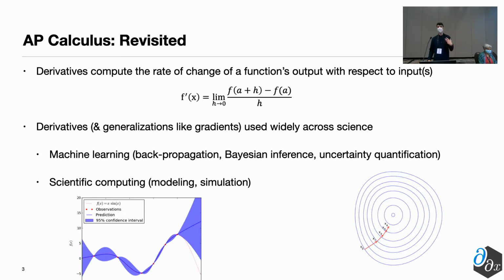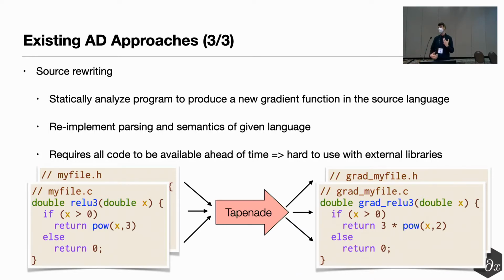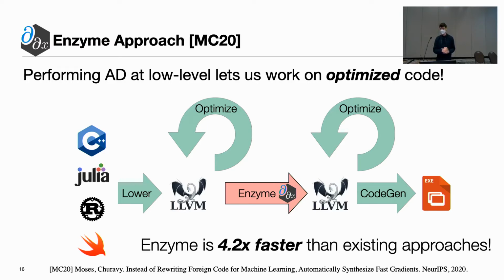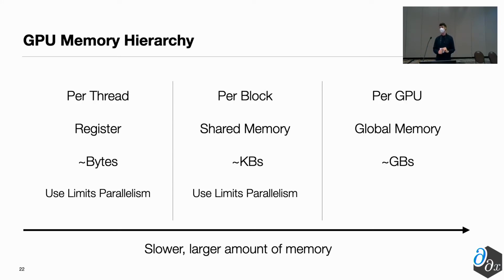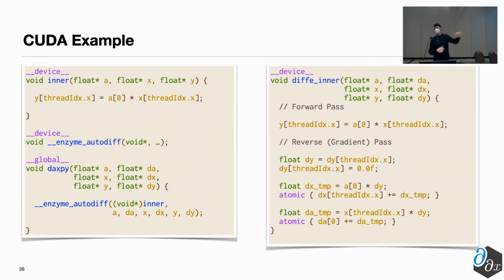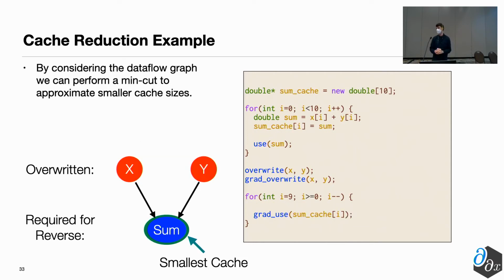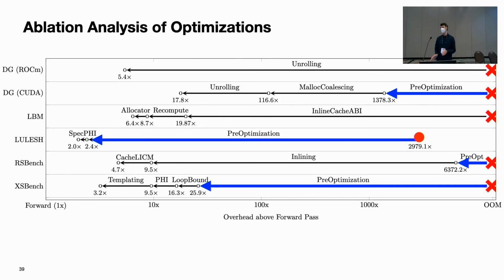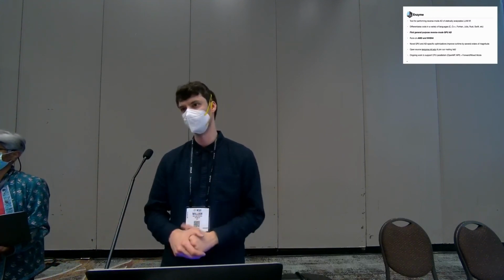[SC'21] Reverse Mode Automatic Differentiation and Optimization of GPU Kernels via Enzyme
Conference Presentation of Reverse-mode automatic differentiation and optimization of GPU kernels via Enzyme, at SC '21

Best Student Paper Finalist and Best Reproducibility Finalist

Abstract:
Computing derivatives is key to many algorithms in scientific computing and machine learning such as optimization, uncertainty quantification, and stability analysis. Enzyme is a LLVM compiler plugin that performs reverse-mode automatic differentiation (AD) and thus generates high performance gradients of programs in languages including C/C++, Fortran, Julia, and Rust. Prior to this work, Enzyme and other AD tools were not capable of generating gradients of GPU kernels. Our paper presents a combination of novel techniques that make Enzyme the first fully automatic reversemode AD tool to generate gradients of GPU kernels. Since unlike other tools Enzyme performs automatic differentiation within a general-purpose compiler, we are able to introduce several novel GPU and AD-specific optimizations. To show the generality and efficiency of our approach, we compute gradients of five GPU-based HPC applications, executed on NVIDIA and AMD GPUs. All benchmarks run within an order of magnitude of the original program's execution time. Without GPU and AD-specific optimizations, gradients of GPU kernels either fail to run from a lack of resources or have infeasible overhead. Finally, we demonstrate that increasing the problem size by either increasing the number of threads or increasing the work per thread, does not substantially impact the overhead from differentiation.